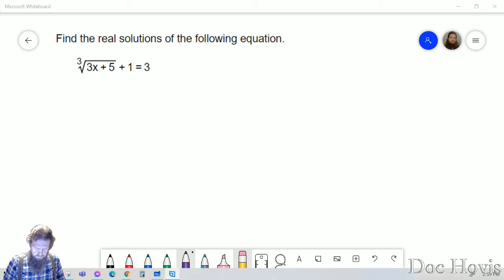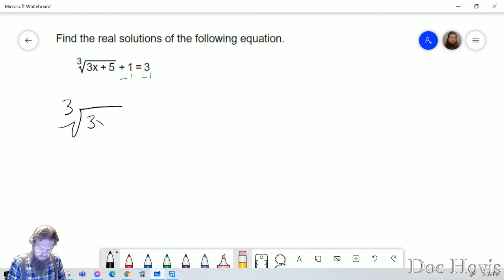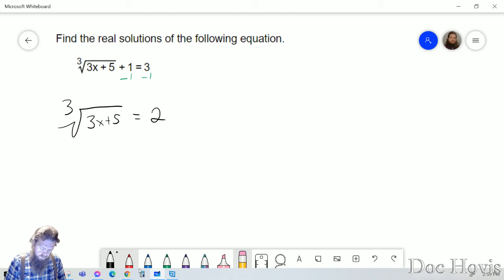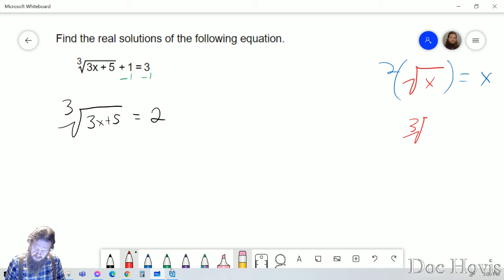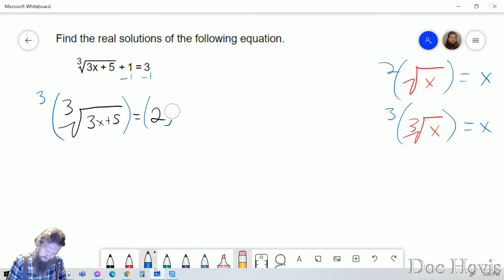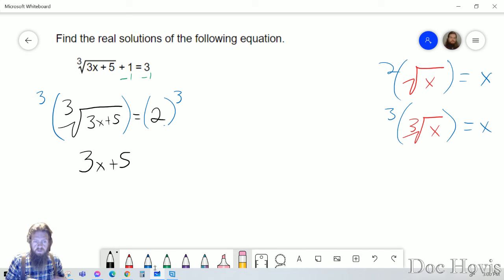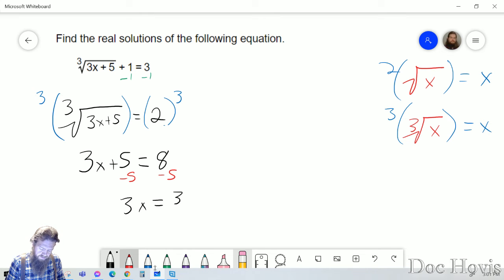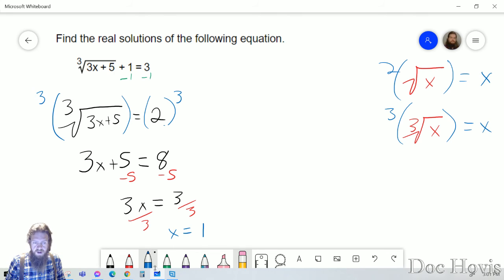Cube Root Algebra